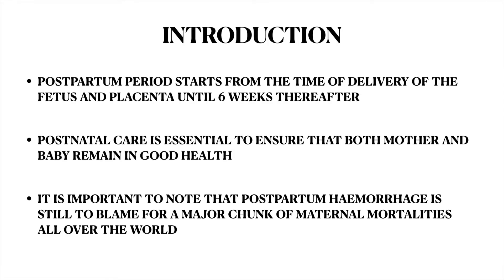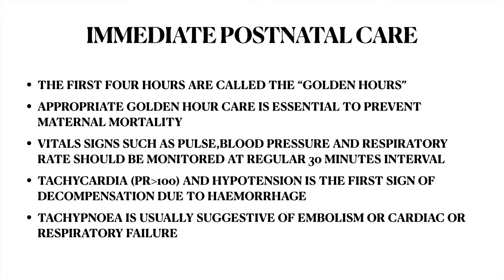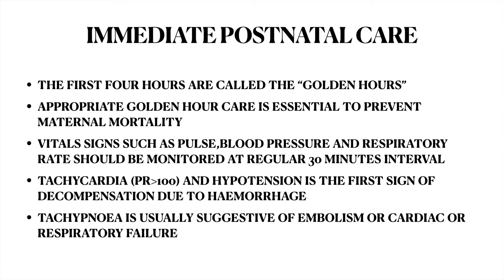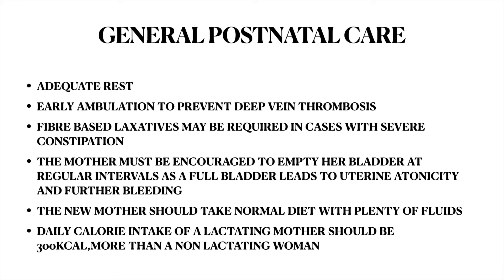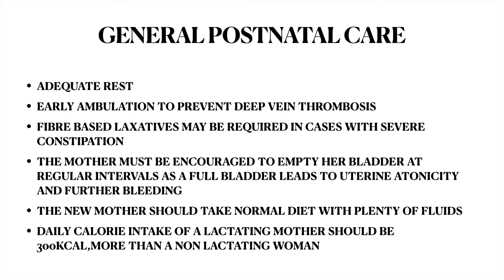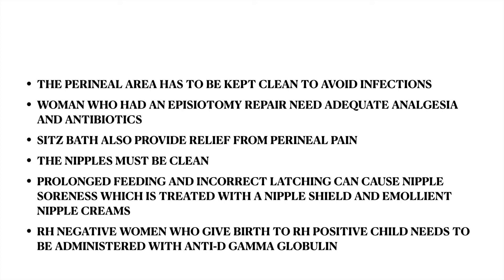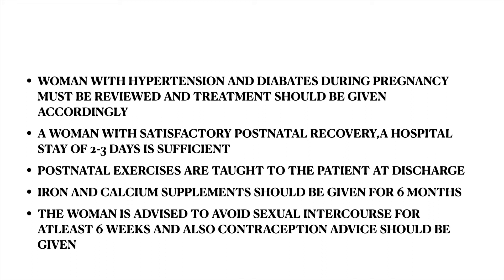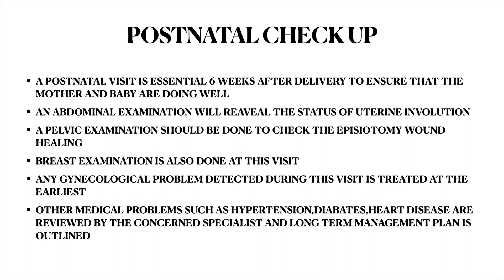POSTNATAL CARE/CARE TO BE TAKEN IMMEDIATELY AFTER DELIVERY